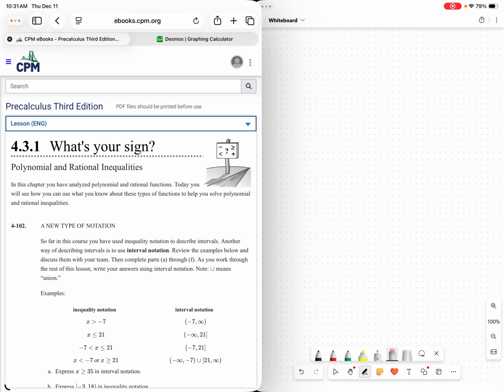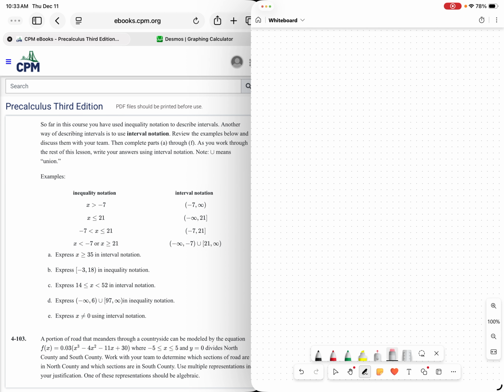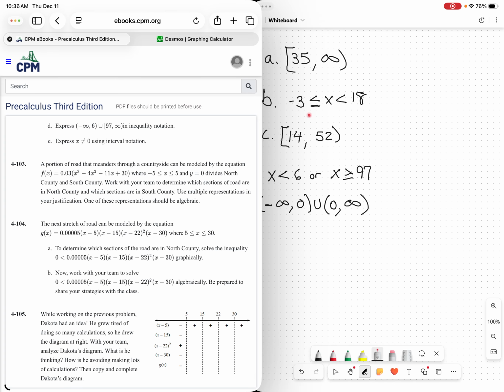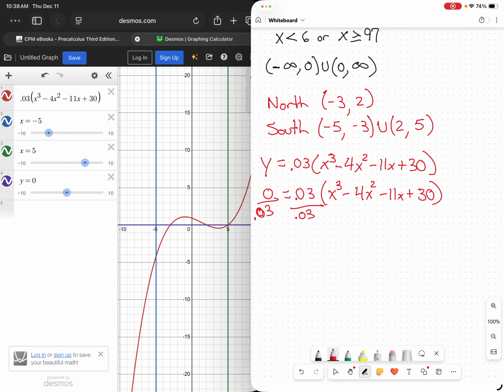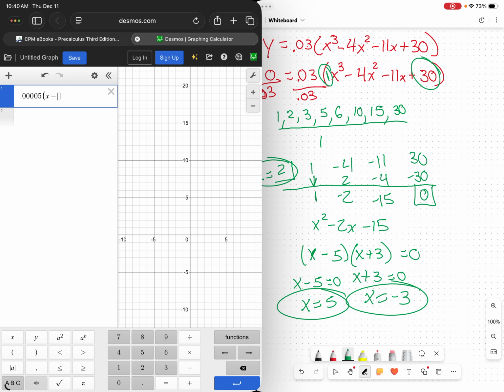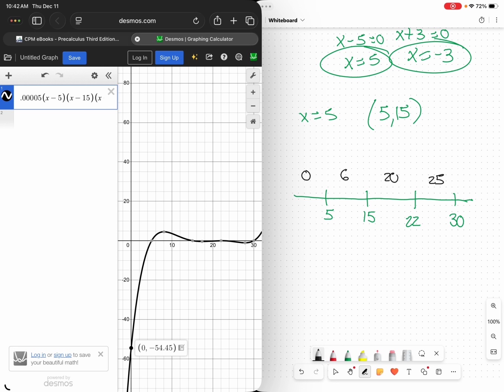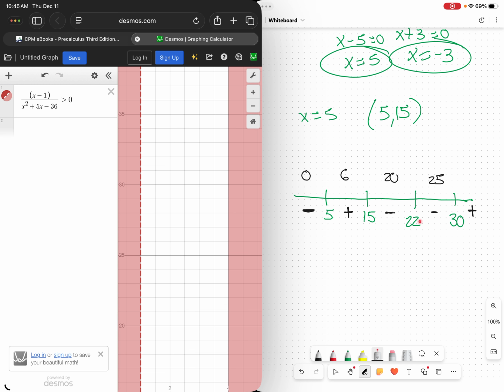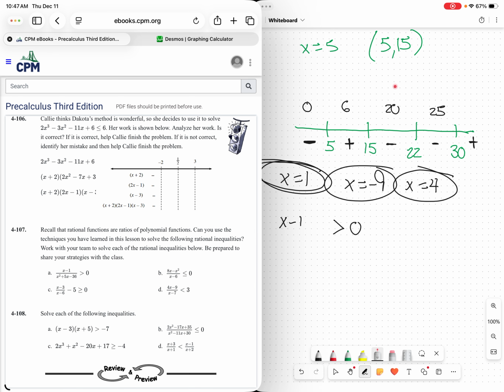Pre Cal CPM 4.3.1